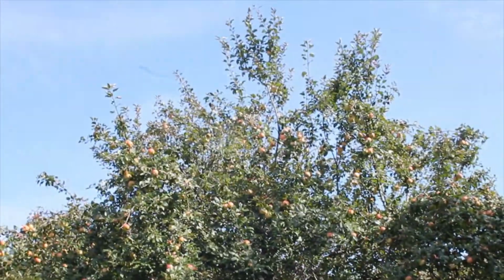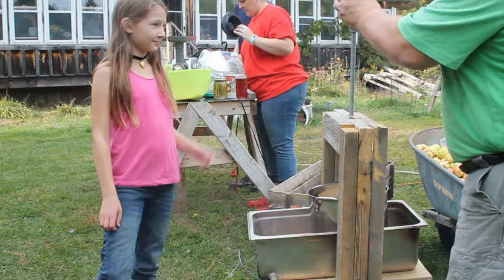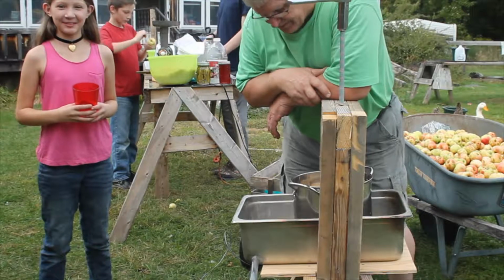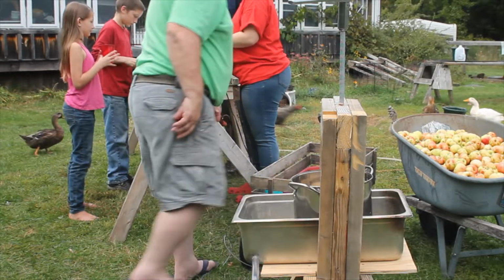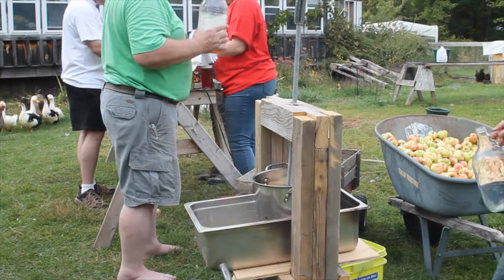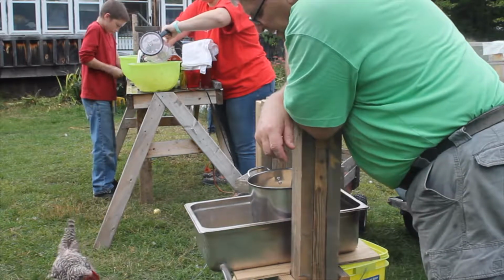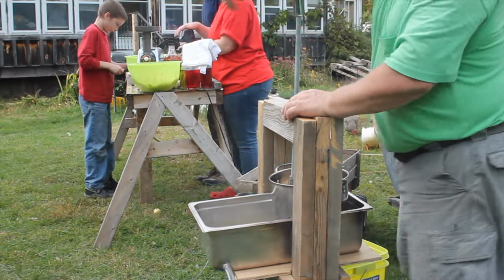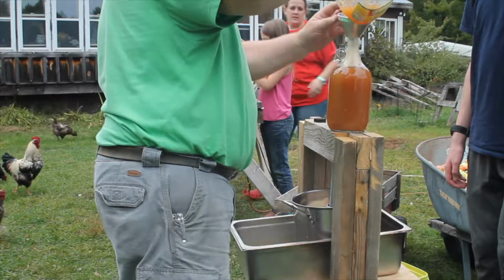Making Apple Cider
Using our crop of wild apples to make cider.  Dad made us our own cider press!